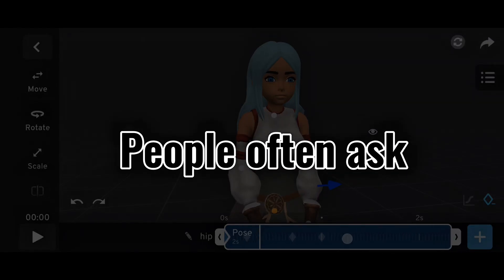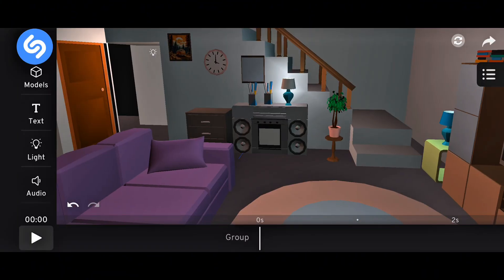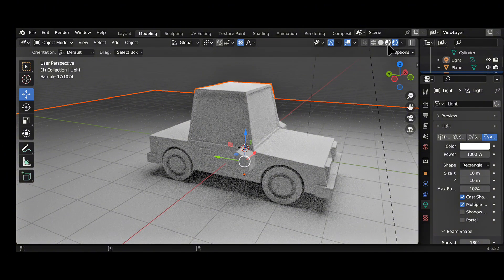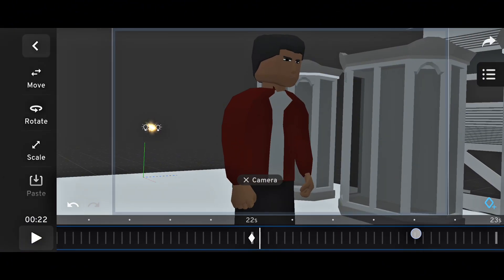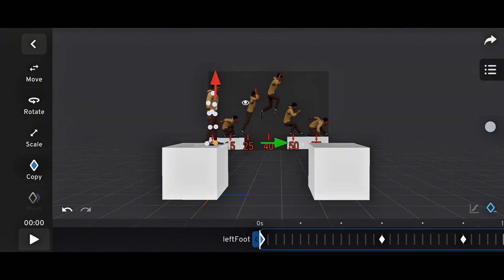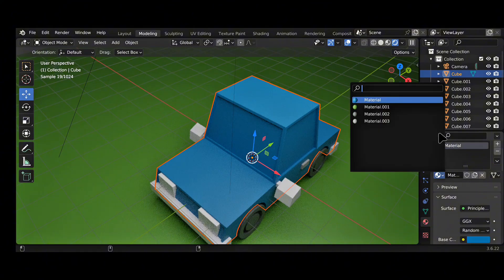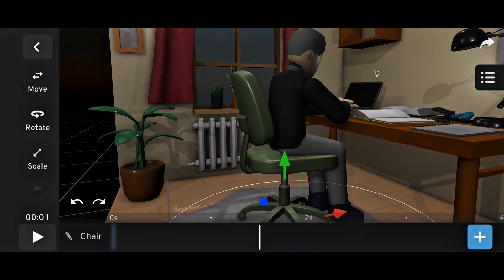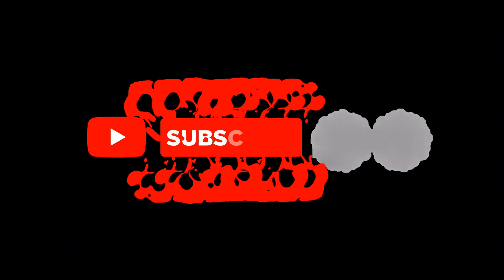The Truth About Blender on Mobile Phone vs Prisma3D | 3D Animation App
A lot of people ask if Blender can replace Prisma3D on mobile, so in this video I share the honest truth. Blender is a powerful 3D software, but it’s not built or optimized for mobile phones. On the other hand, Prisma3D was designed for mobile creators, making it faster, lighter, and easier to use on your phone.

If you’ve been wondering whether to switch or stick with Prisma3D, this video breaks it all down for you.